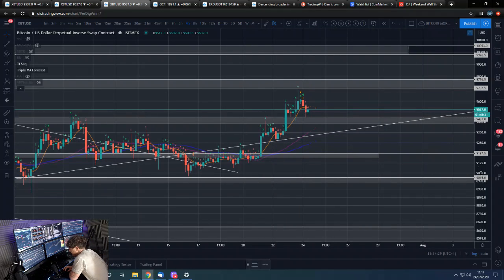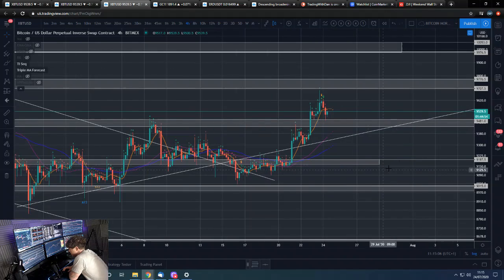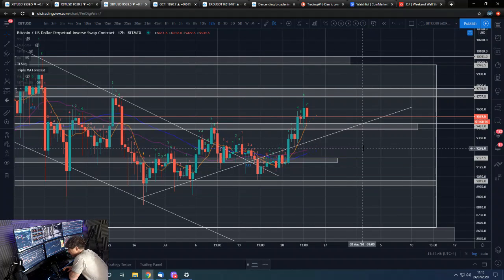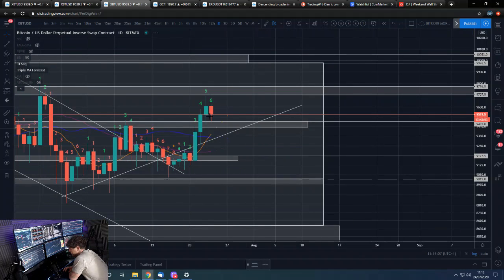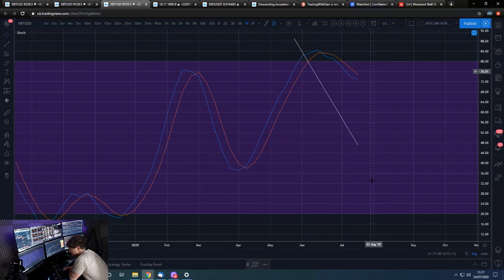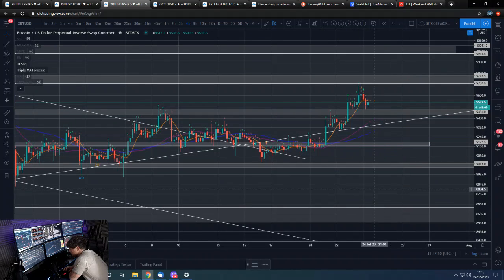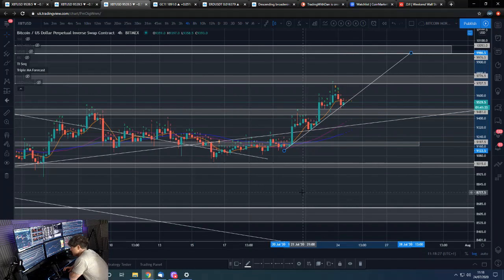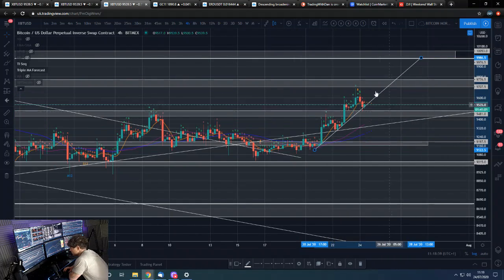🔋 Morning Bitcoin update for 24th July 2020 - Trend Bullish $9400 and $9200 support $9700 resistance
Morning Bitcoin update for 24th July 2020